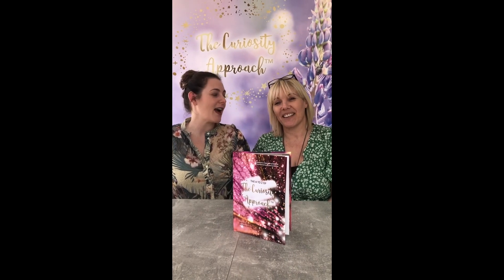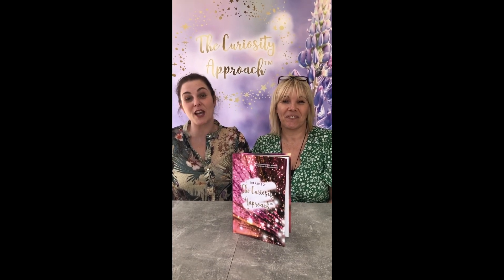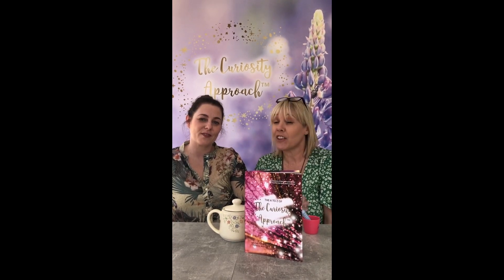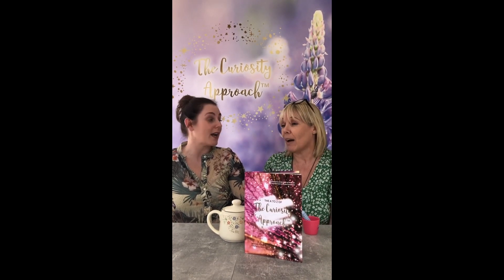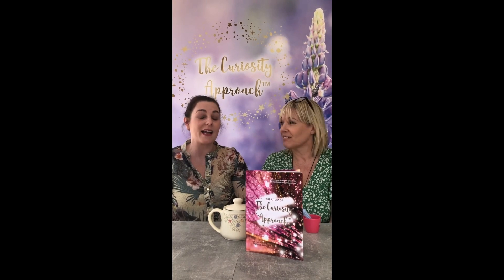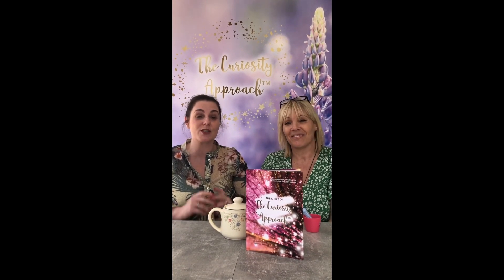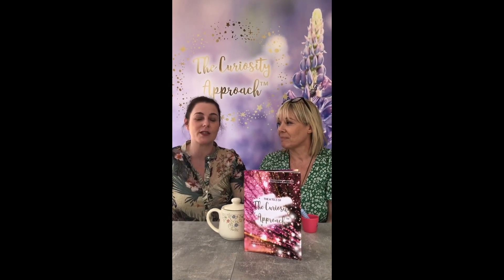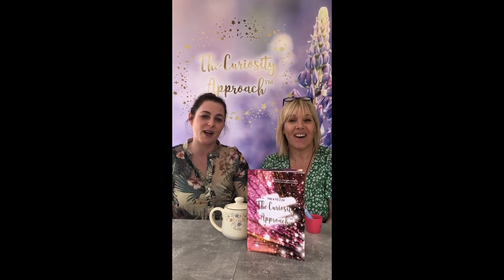Authentic resources ⭐️ A from that A-Z of The Curiosity Approach ®️